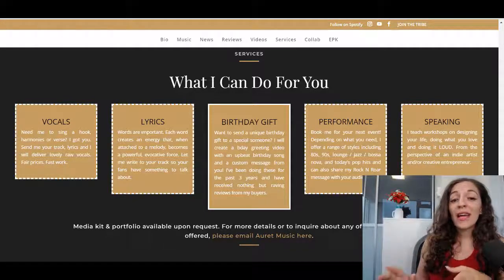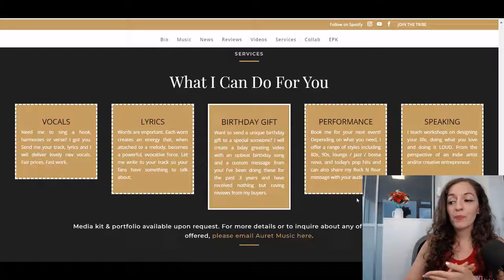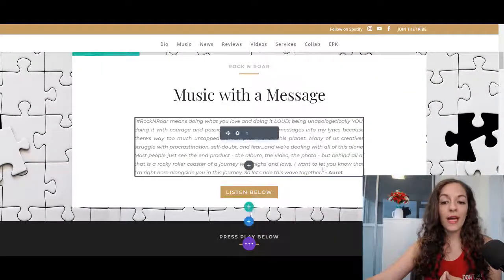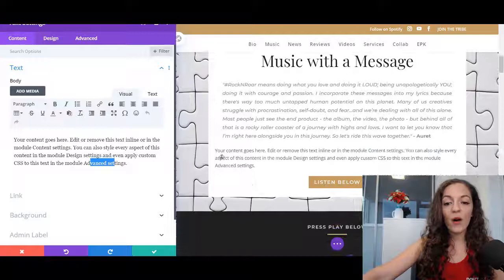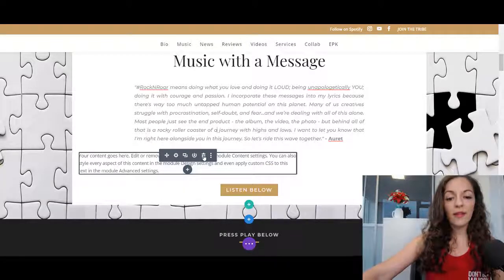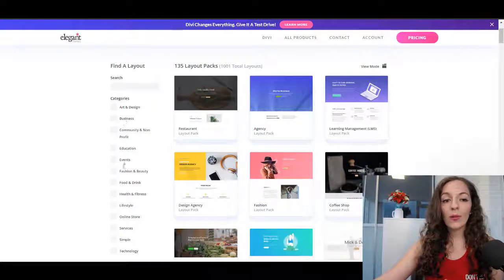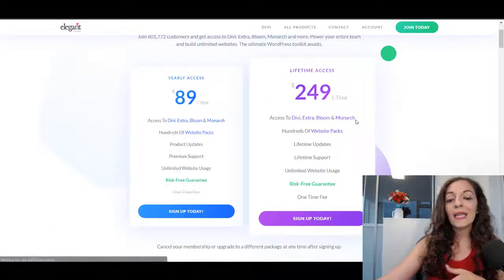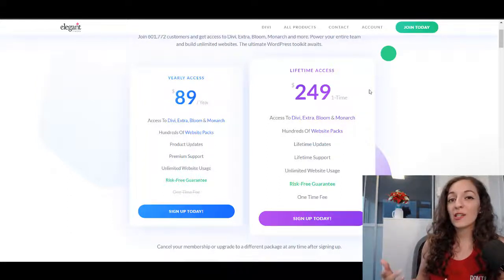Wordpress Website for a Music Artist: Example Layout Using Divi Theme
Here’s an example of a Wordpress Website for a music artist or a band. This is an example of a music website design using the Divi Wordpress theme from Elegant themes. When I was in the beginning stages, searching for various Wordpress music themes and layouts, I had a hard time finding something I liked, which is why I’m sharing my music artist website design with you. Feel free to copy this one page layout and/or use the Divi theme to create your own!

➤ Need a reliable host for your awesome band website? I use Bluehost

💎 DOWNLOAD OUR FREE GUIDE ➤ "Top 15 Reasons Why YouTube Channels Fail"

➤ ABOUT THIS CHANNEL:
Rock N Roar means doing what you love and doing it LOUD; being unapologetically YOU and doing it with courage and passion. :)

Here you'll find:
*Acapella Compilation Covers
*How-To Tutorials for Music Artists
*Original Music Videos

I love collaborating with other creatives on new videos. F!@# competition. We're stronger together.

So if you're a digital artist, actor, producer, singer, songwriter, or visionary with some great ideas, hit me up and let's Rock N Roar!

Xo